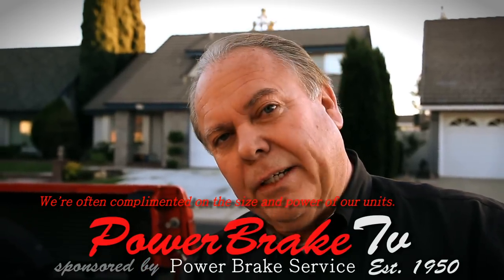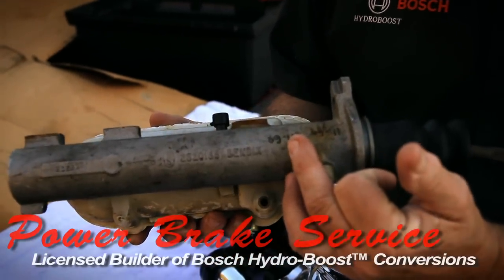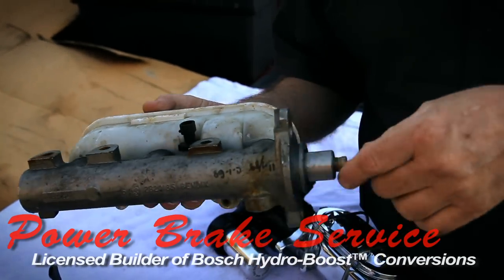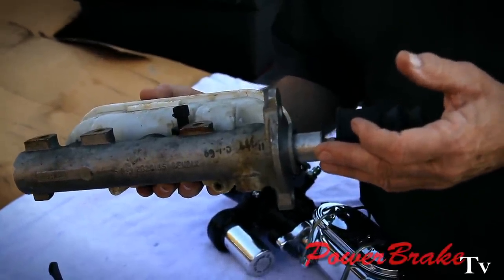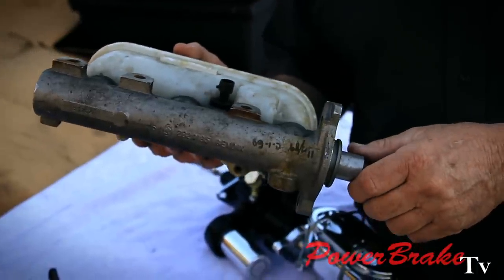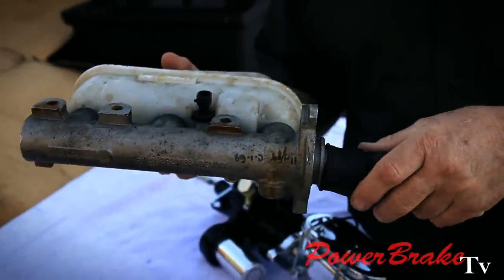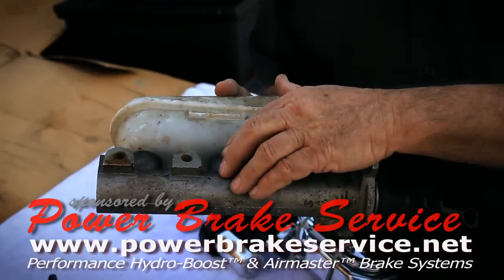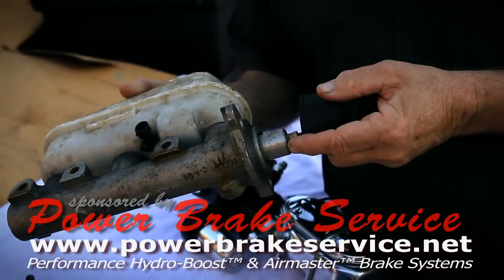New / Jeep Electric High Performance Master Cylinder for Custom Cars - Sweeting Performance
- Money, women, and brakes are never really important until you don't have them. Performance Air-Hydraulic Systems & Bosch Hydro-Boost™ Kits